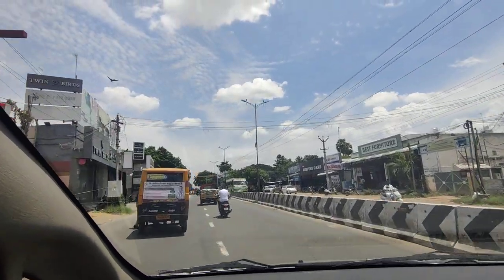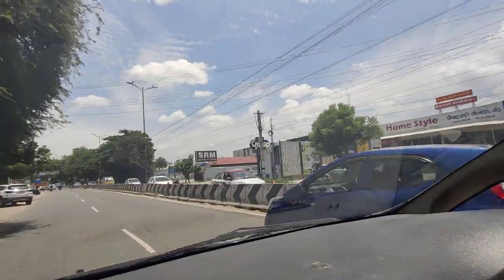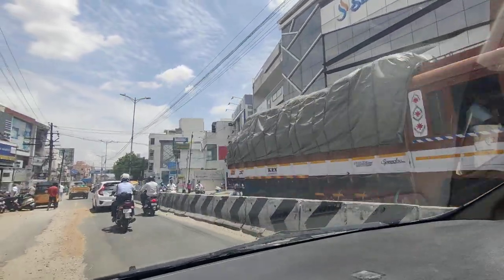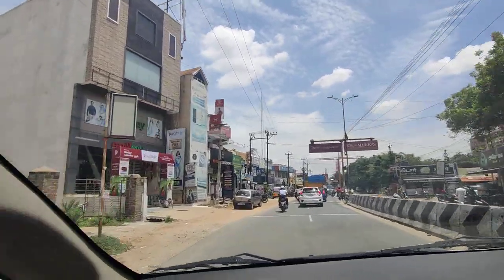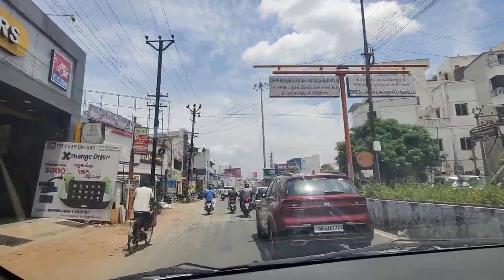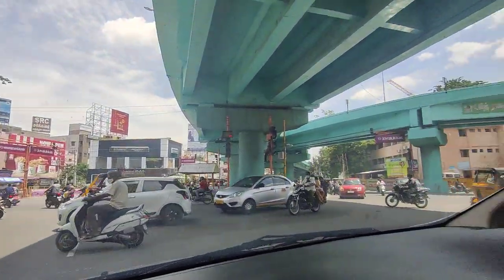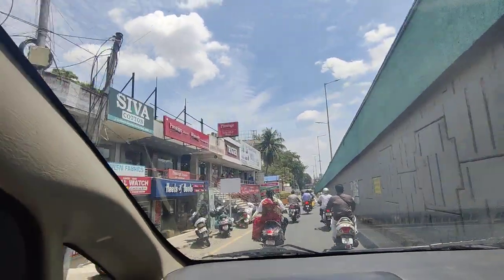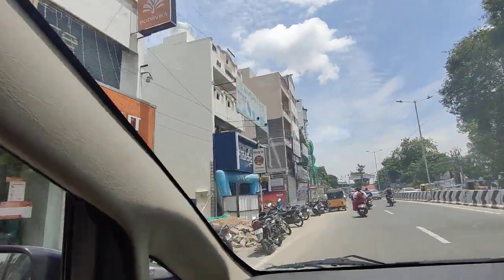erode perundhurai road retail catchment